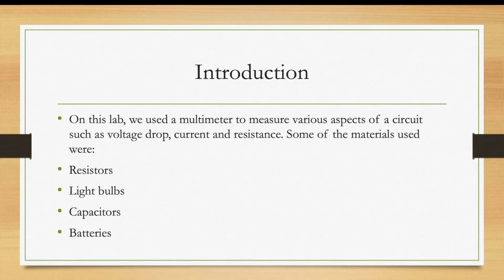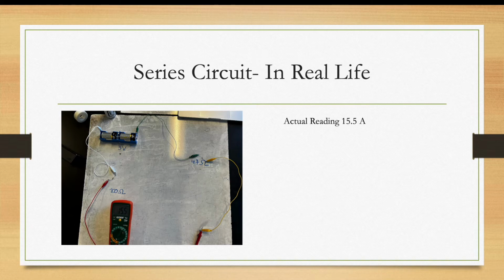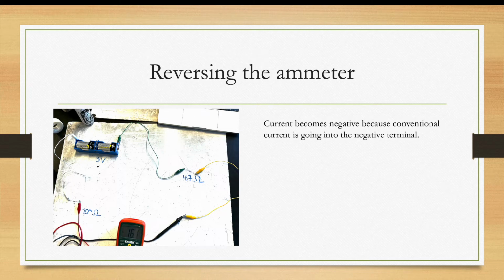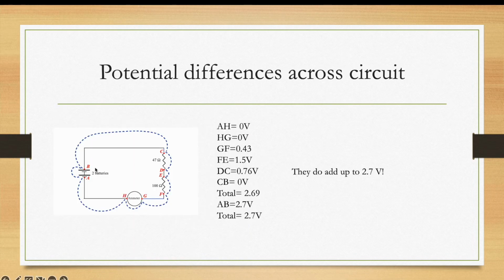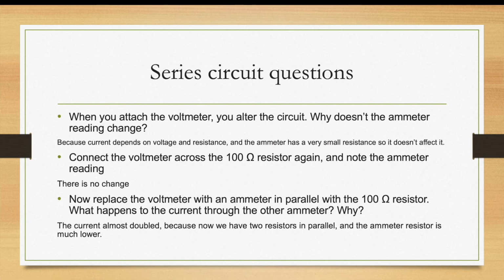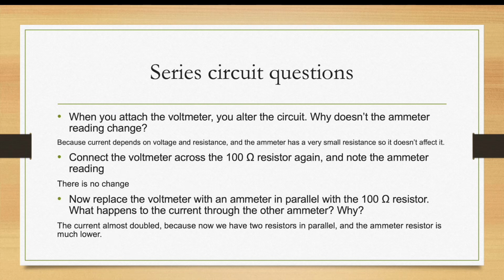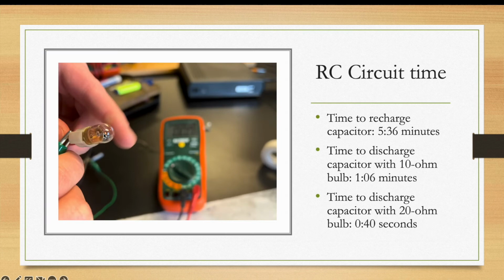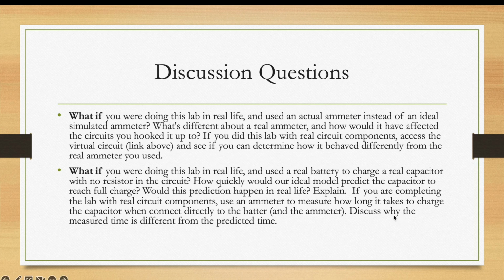Physics 2212 | Lab 4 | Emiliano G. Larach | Georgia Institute Of Technology